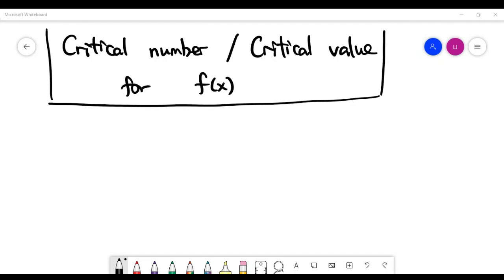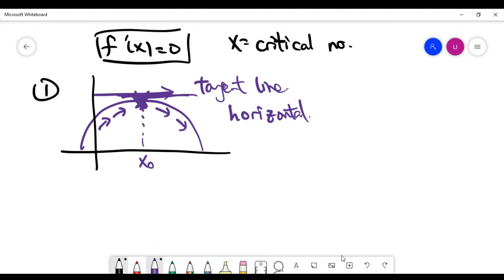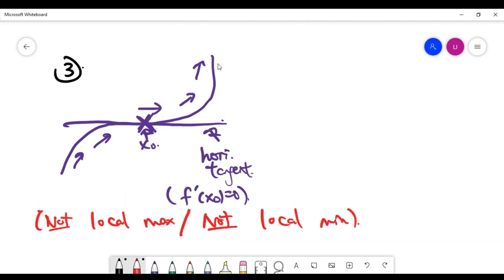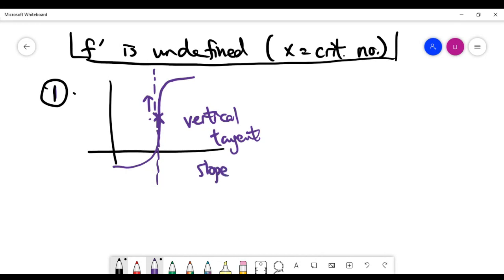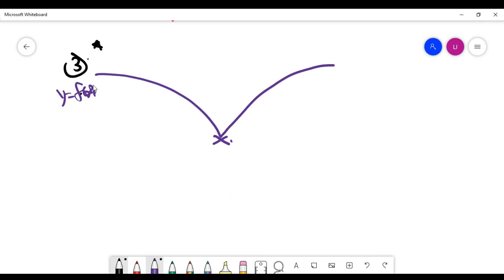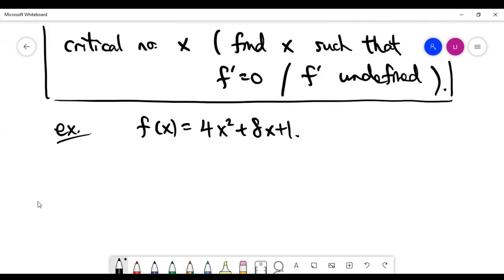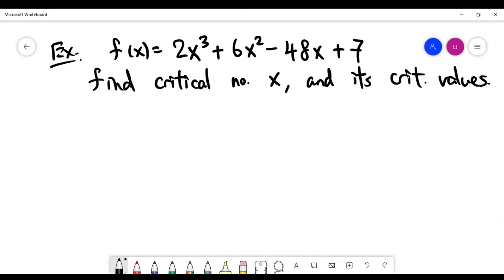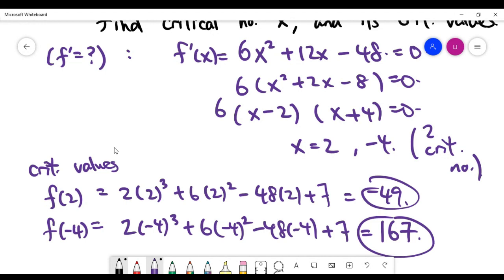Calculus: Application of differentiation (critical numbers and critical values)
We define critical numbers and critical values in this video. We look at the properties of such points on the graph of y=f(x).

We do some exercises on how to find the critical numbers and critical values.